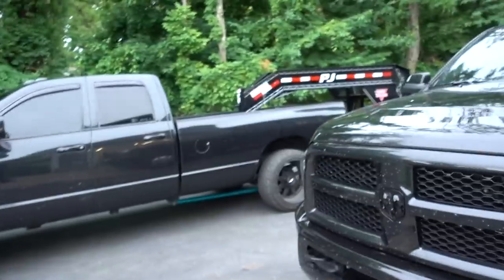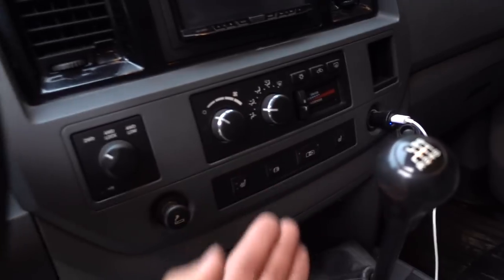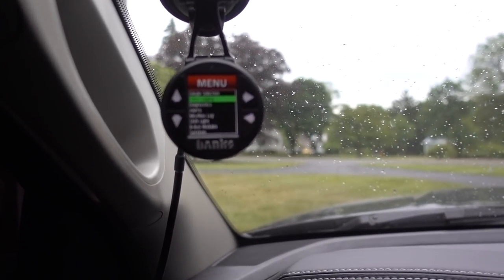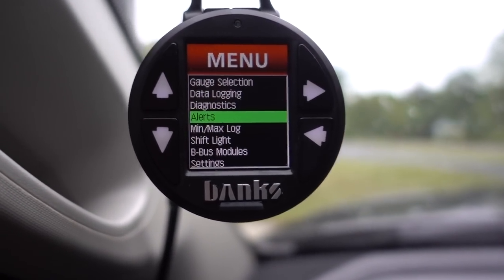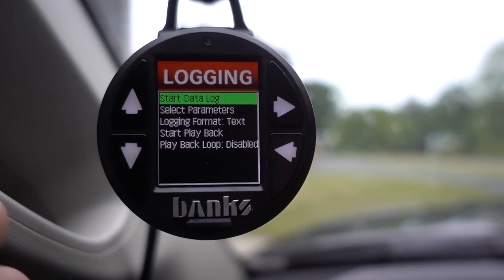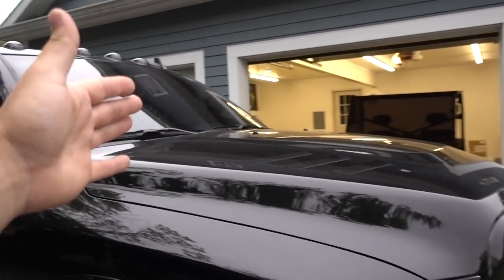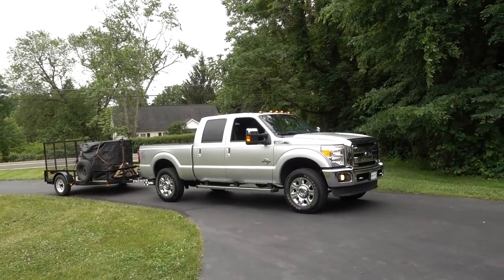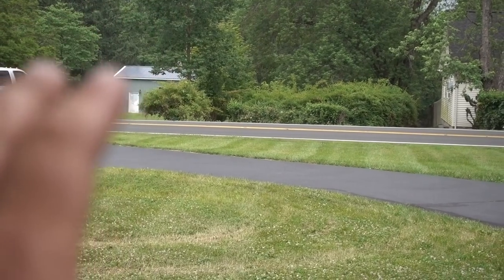This $200 part is a GAME CHANGER!!!!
12V CUMMINS SPRING COMPRESSOR
24V CUMMINS SPRING COMPRESSOR